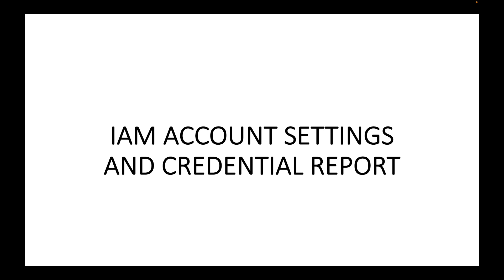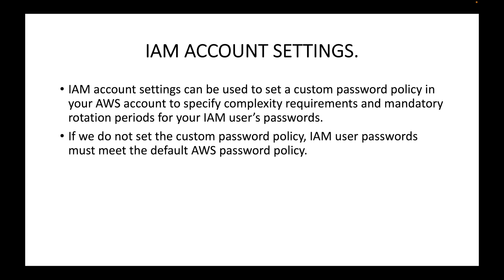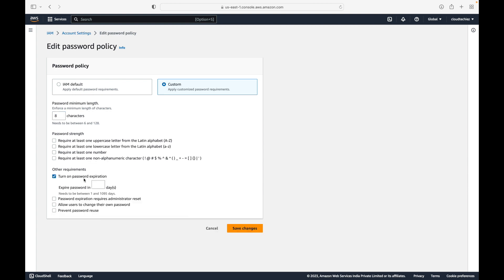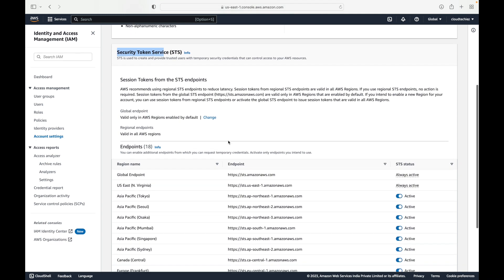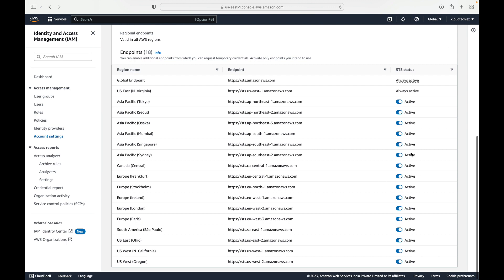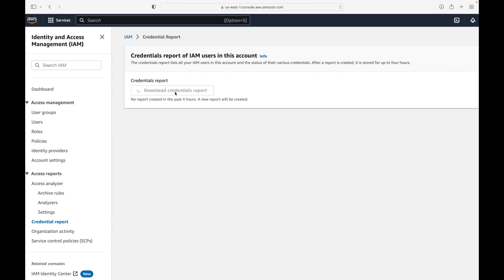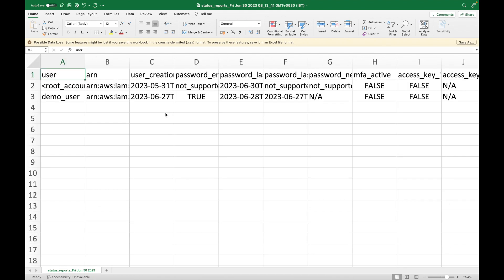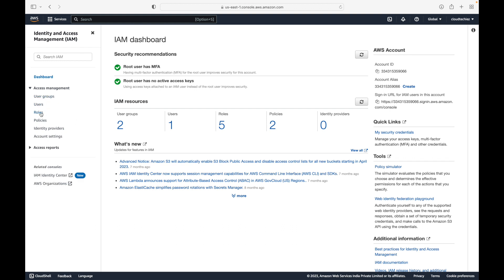AWS | Episode 28 | IAM account settings and Credential report | Generating IAM credential report.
Hello,

In this session, we will look at IAM account settings and credential report. IAM account settings can be used when you want to setup a password policy for the users in the AWS account. If not, AWS will set the default password policy for the users. Credential report can be useful for auditing and compliance checks. We can download a credential report which will contain a list of users in IAM and other details related to the credentials which can be used in audition your AWS account.

Happy learning!!